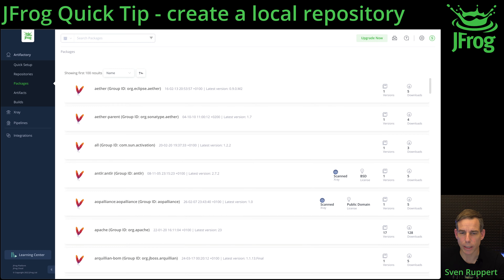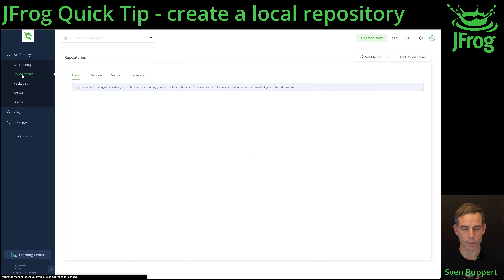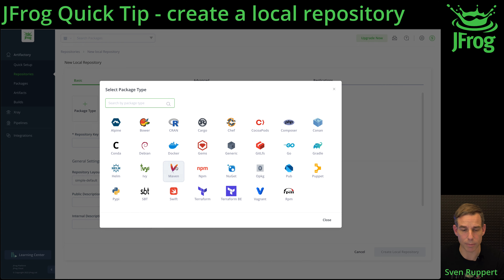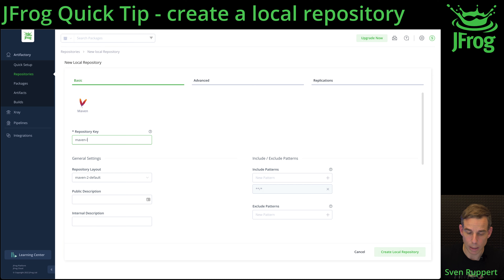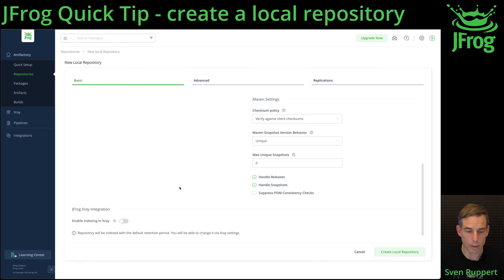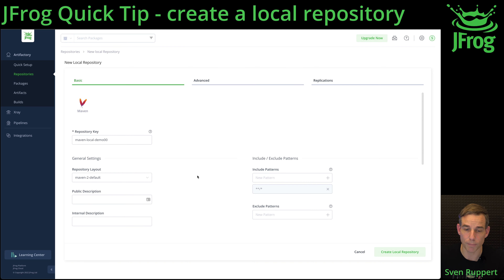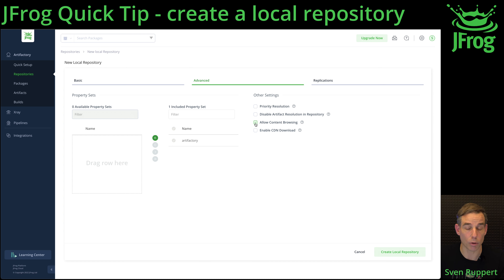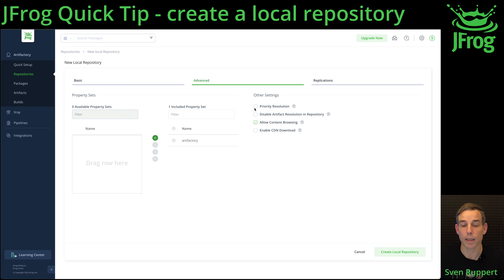Quick Tip - How To Create A Local Repository In Artifactory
In this JFrog Quick-Tip, I show you how to create a local repository within the JFrog platform.

Local repositories are there to store your own binaries within the DevOps platform. For this purpose, the local repositories are created and then used as the target of the deployment processes. This can happen directly or via virtual repositories. The local repositories can be specified as the default deployment repo in the virtual repositories. Thus, the use for the end user is transparent. Furthermore, repositories are very lightweight in the JFrog platform as all files are de-duplicated within Artifactory. The metadata is then in the corresponding database.

Cheers Sven